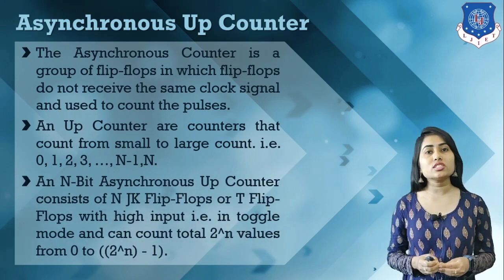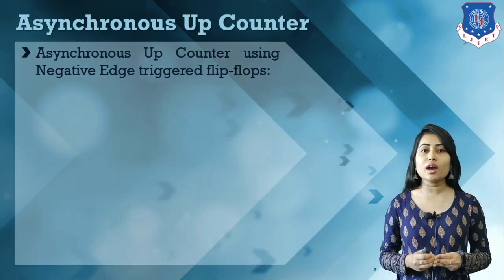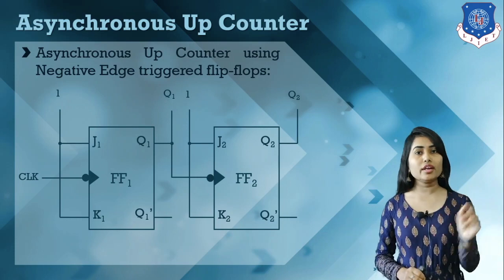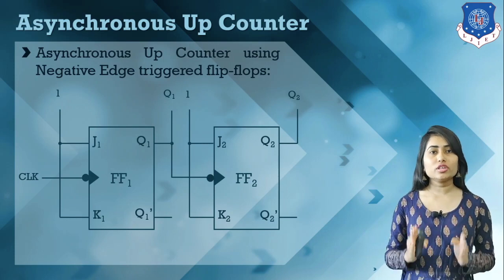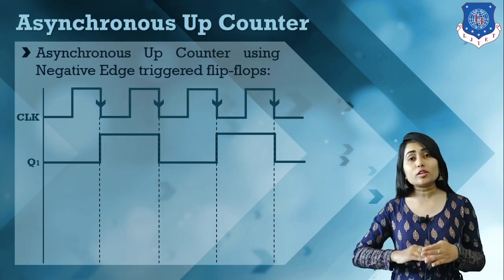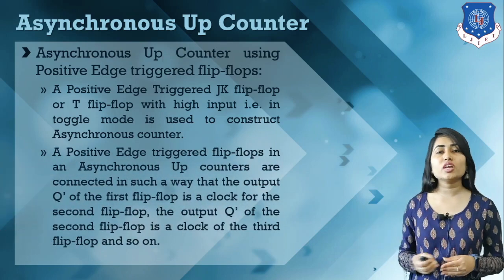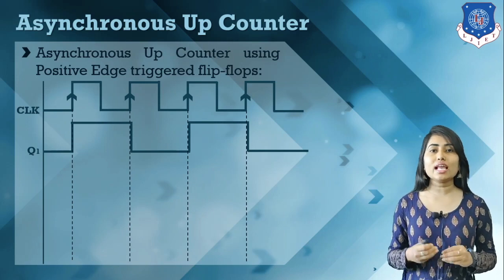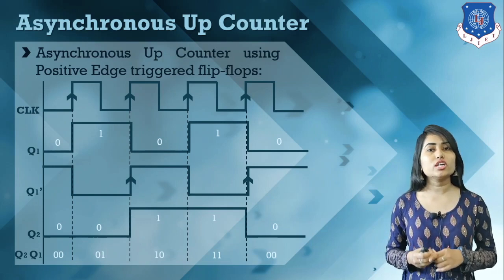Unit 3 | Lecture 21 | Sequential Digital Circuit: Asynchronous Up Counter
Topics Covered:

Counters
Asynchronous Counters
Asynchronous Up Counters
Asynchronous Up Counter using Negative Edge Triggered Flip-Flop
Asynchronous Up Counter using Positive Edge Triggered Flip-Flop

SUBJECT:-DIGITAL FUNDAMENTALS
UNIT 3:- SEQUENTIAL DIGITAL CIRCUITS
TOPIC NAME:- ASYNCHRONOUS UP COUNTERS

1. Define: Asynchronous Up Counter

2. Design 4-bit Asynchronous Up Counter

3. Which of the following statements are true?
a) Asynchronous events does not occur at the same time
b) Asynchronous events are controlled by a clock
c) Synchronous events does not need a clock to control them
d) Only asynchronous events need a control clock

4. A ripple counter’s speed is limited by the propagation delay of _____________
a) Each flip-flop
b) All flip-flops and gates
c) The flip-flops only with gates
d) Only circuit gates

5. Asynchronous Up Counter can be constructed using  _________

6. Clock Signal for negative edge triggered Asynchronous Up Counter is  _________

7. Clock Signal for positive edge triggered Asynchronous Up Counter is  _________